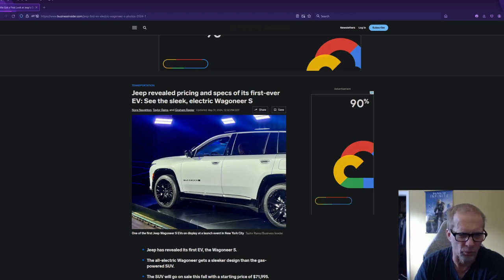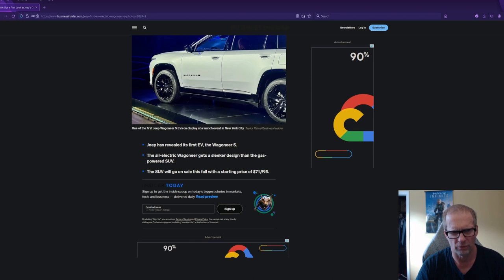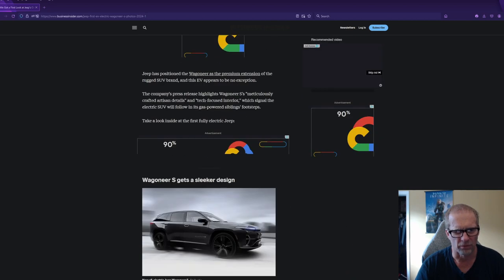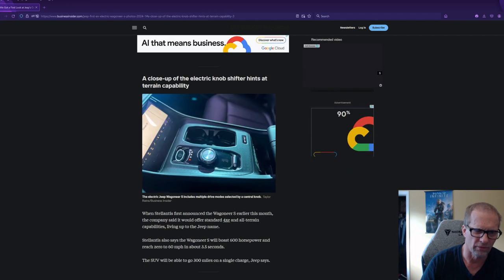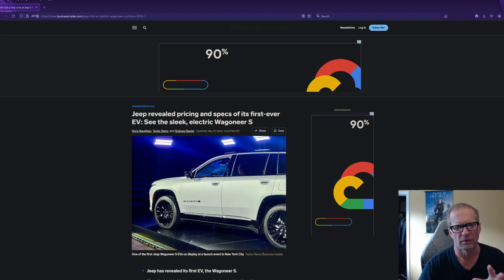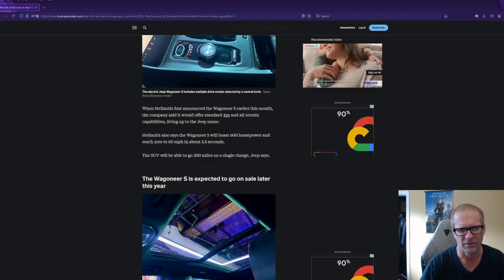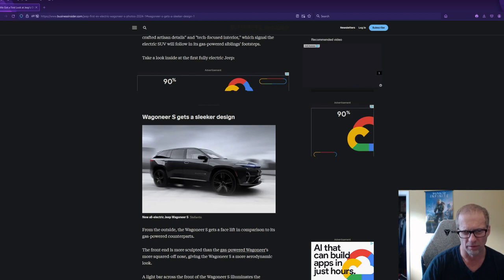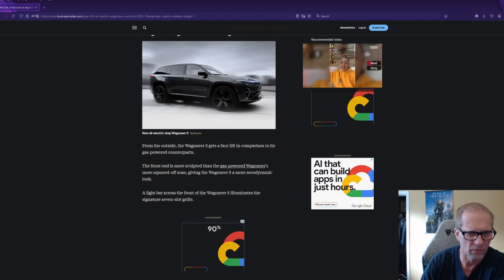Jeep Announces First EV Wagoneer S